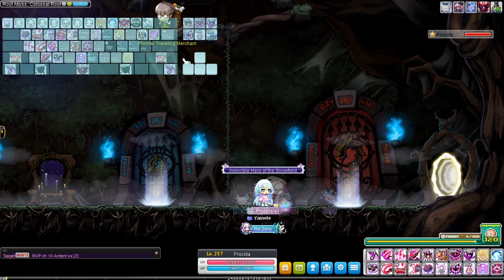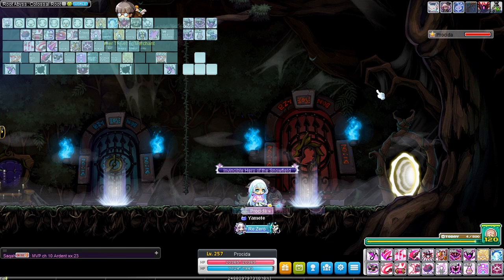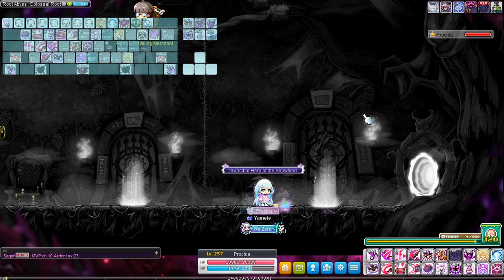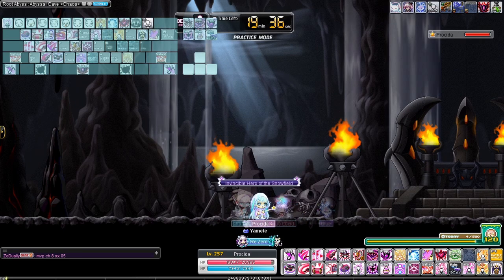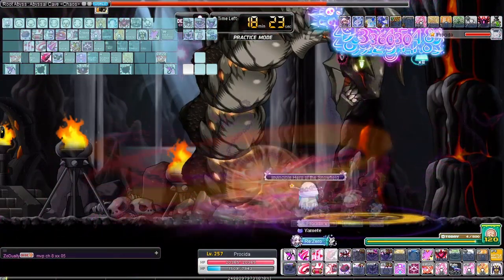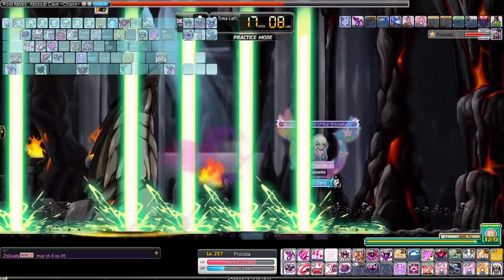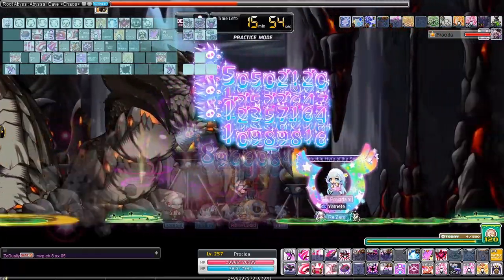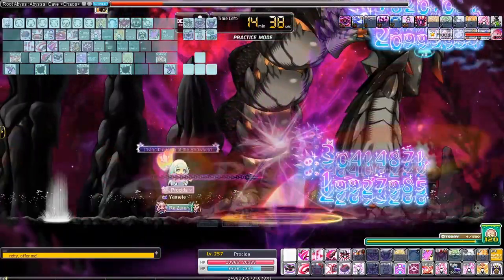(How To) Cadena 101 Guide Part 2 Bossing Mechanics/Chaos Vellum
Note: You can solo chaos vellum with less range than this, what I mean by easy clear is ~10 minutes, this can change due to your set up and how aggressively you play.

Hope you enjoy the video and find it useful!